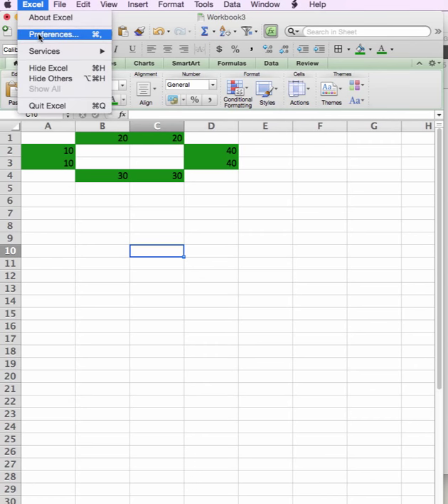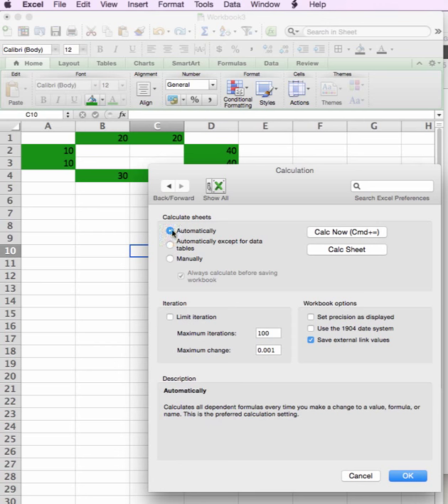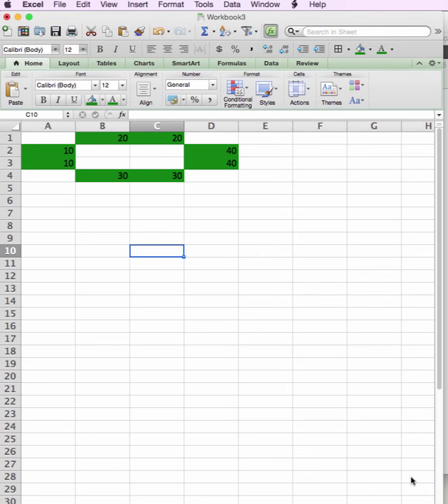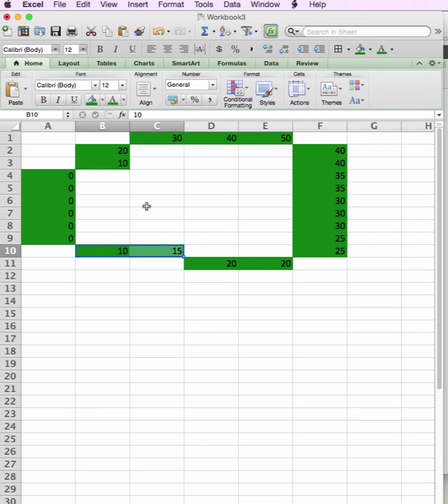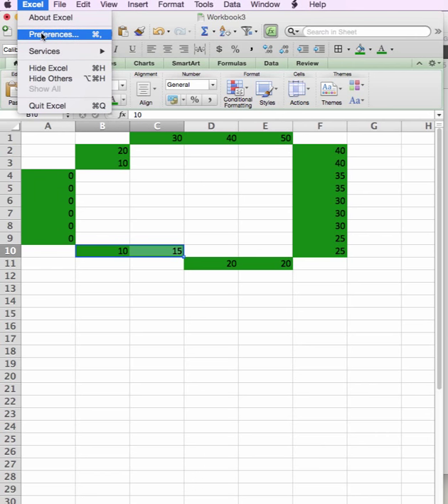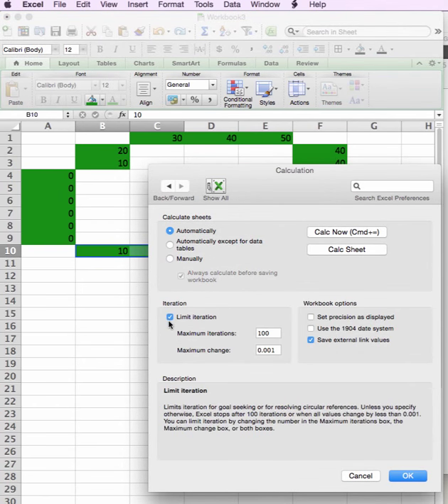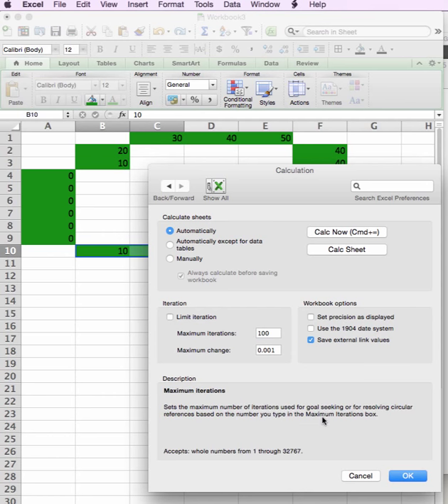2 Dimensional Steady State Temperatures in Excel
An example of using Excel to solve a 2 dimensional steady state temperature problem.